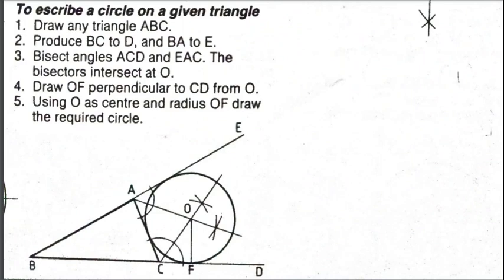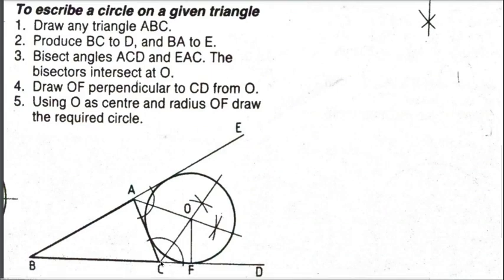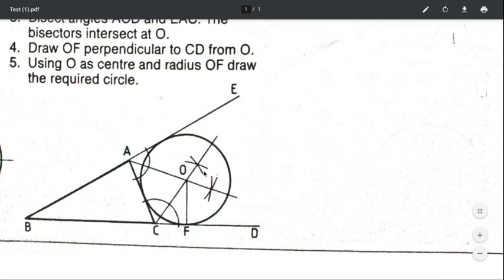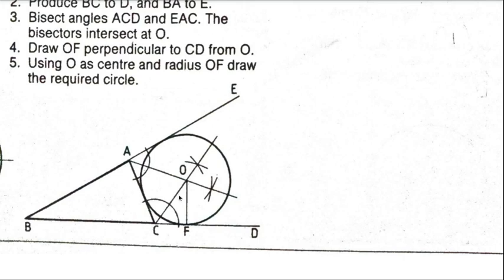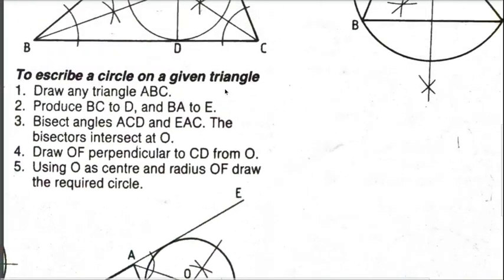Technical Drawing S3 Escribed Circle Explanation 12.10.20